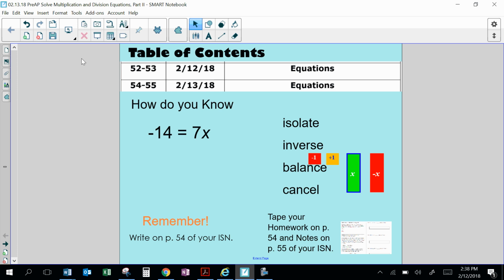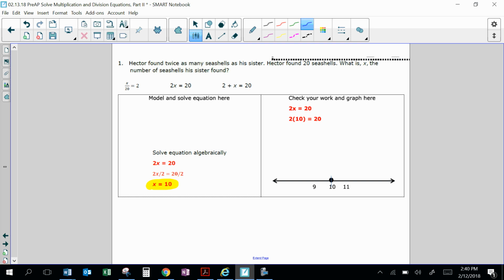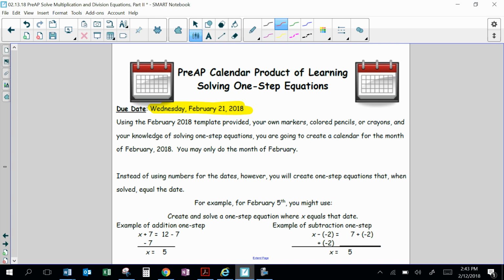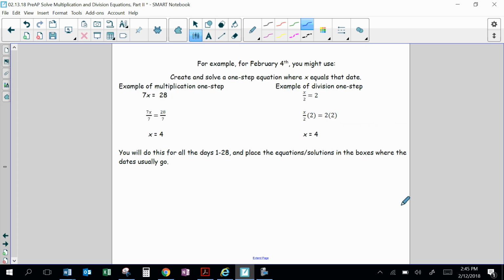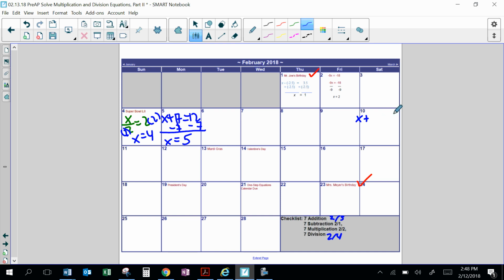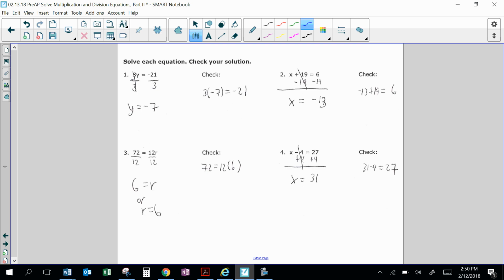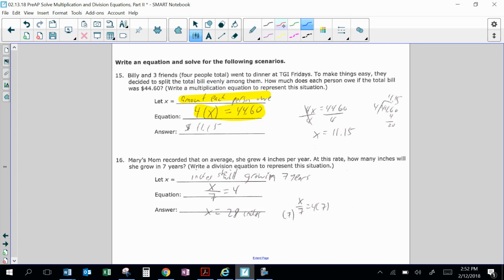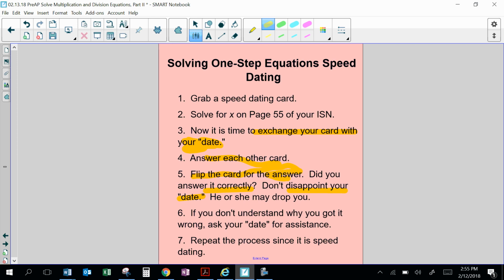Mixed One Step Equations, Part II